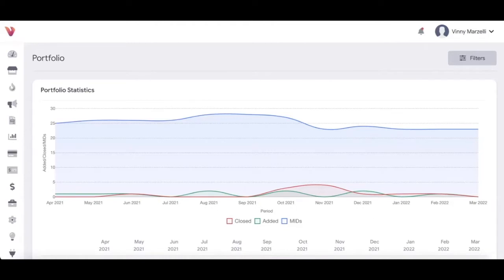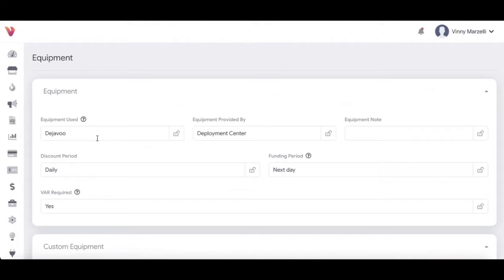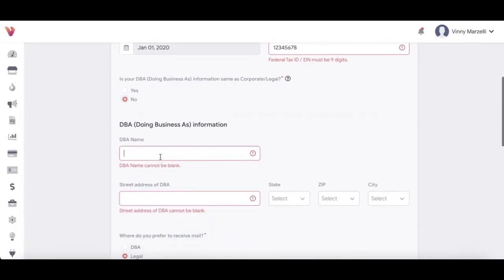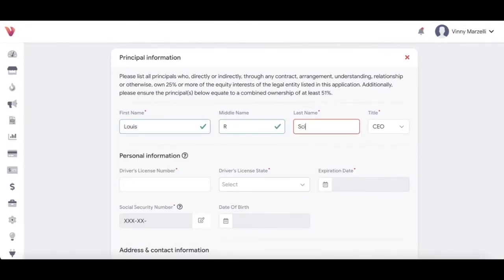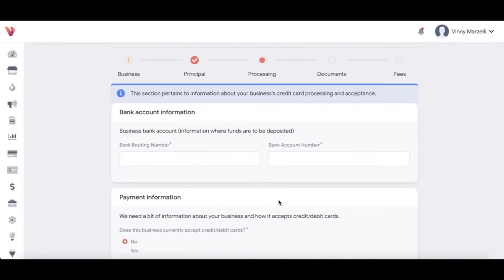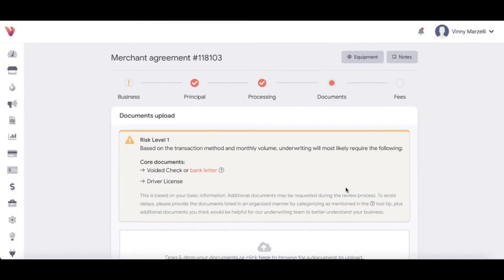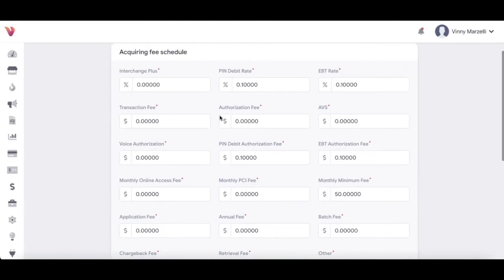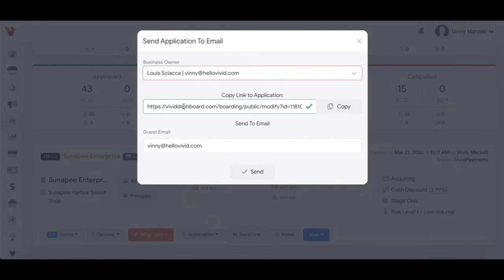Starting a New Merchant Application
Walk through starting a new merchant application with Vivid Commerce. Dashboard, required fields, and document uploads.